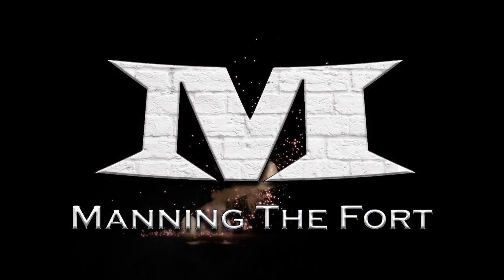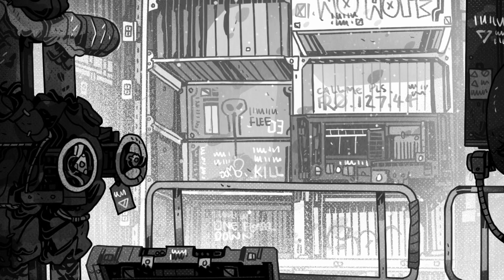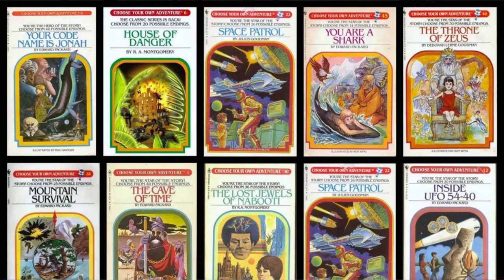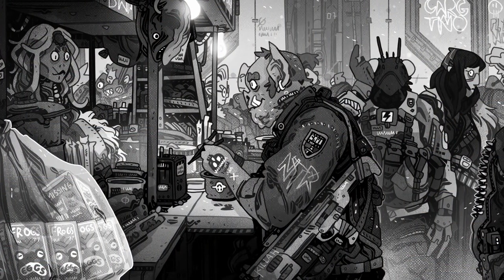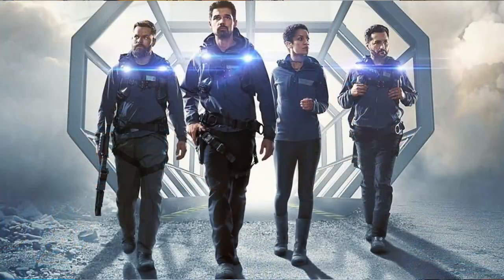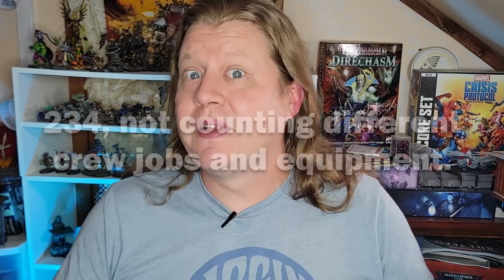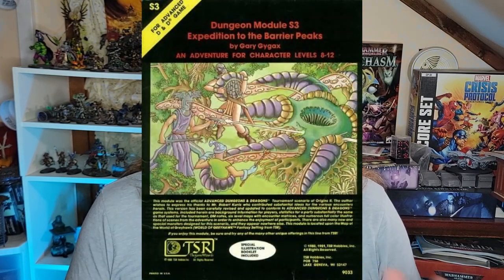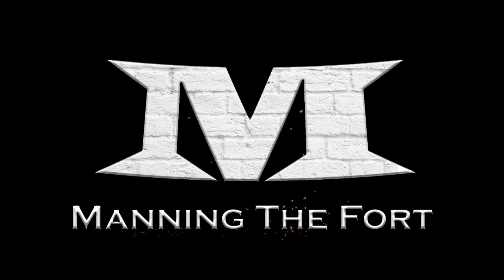First Impressions of Space Station Zero - New Solo/Co-Op Game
Snarling Badger has launched their second game, Space Station Zero! Snarling Badger is a collaboration between Vince Venturella and Uncle Atom from Tabletop Minions.

The game focuses on a crew lost in deep space exploring a mysterious space station, and features a mix of environmental challenges.

Sorry that the audio isn't quite up to my usual standard. That mic clipped to my shirt came unplugged.

Most of my minis use a lot of Pro Acryl by Monument Hobbies. If you're thinking about picking some up, use the following link and the code Manningthefort to get a bit of a discount and help out the channel.